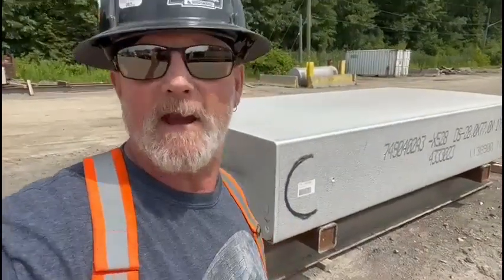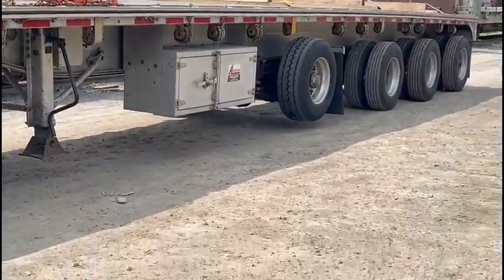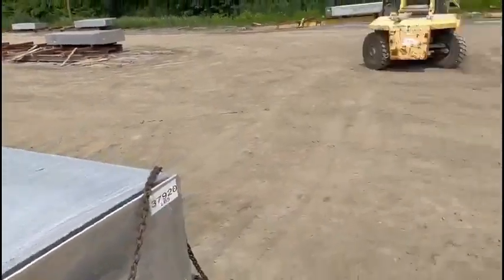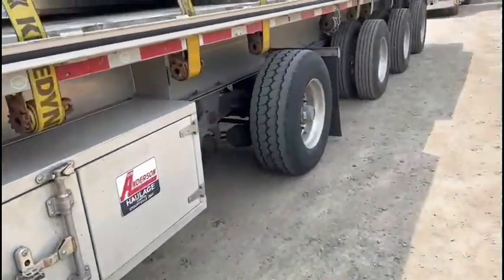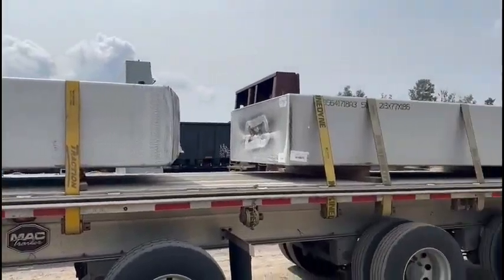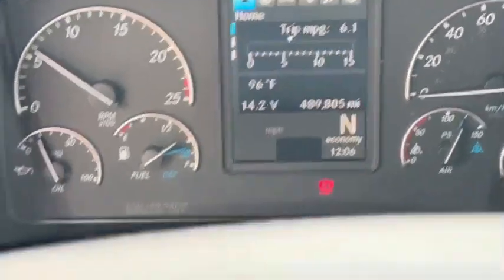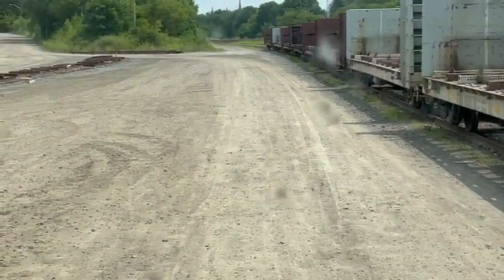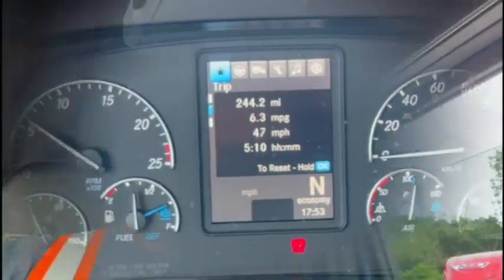Heavy Haul & Big Pressure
Welcome aboard the Wheelburner Express. Here you will find a wide variety of trucking and truck driving related topics along with other topics happening in the world around us.  Brian is a Canadian long-haul truck driver with over three decades of experience and over 20 years as an owner operator.

Brian has decided to up the anti into the bigger heavier better paying loads. Follow as he breaks down how the truck performs and the difference going from heavy loads to even heavier loads